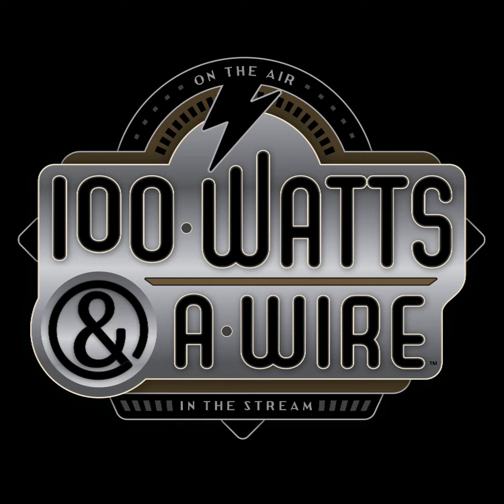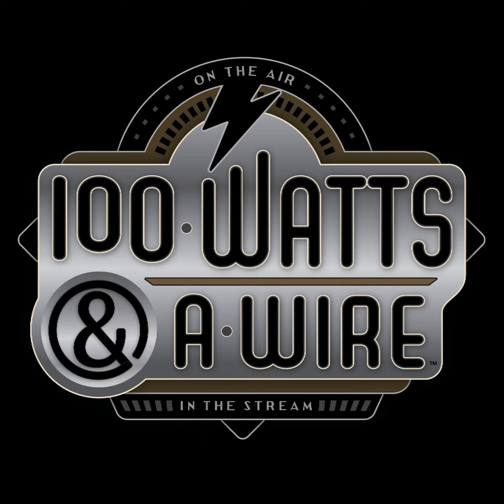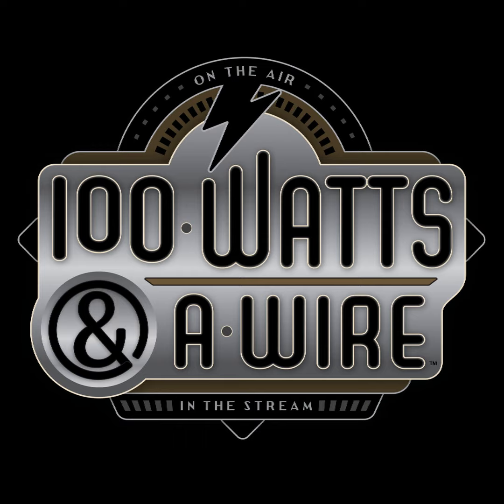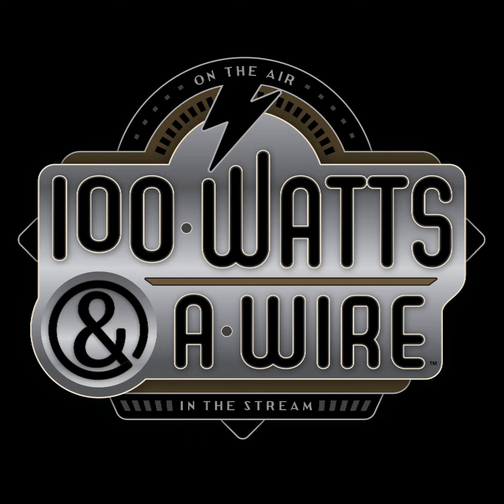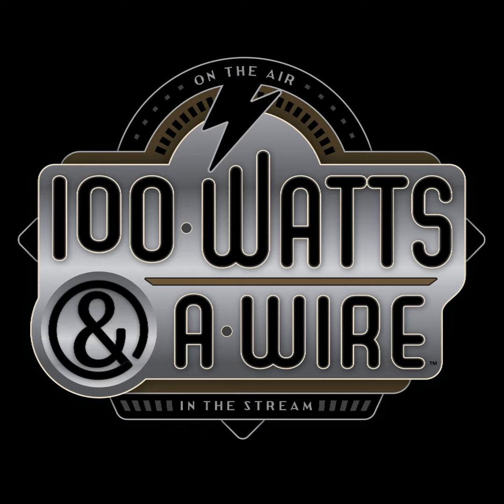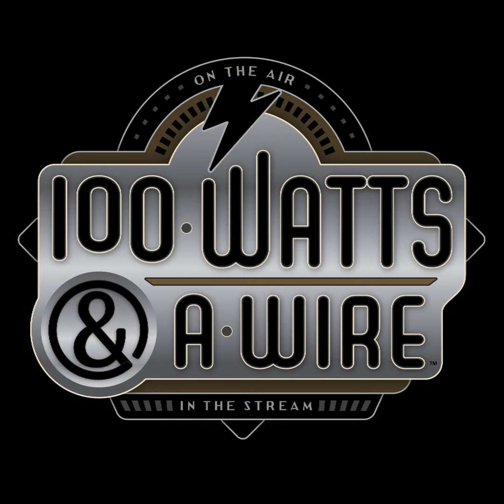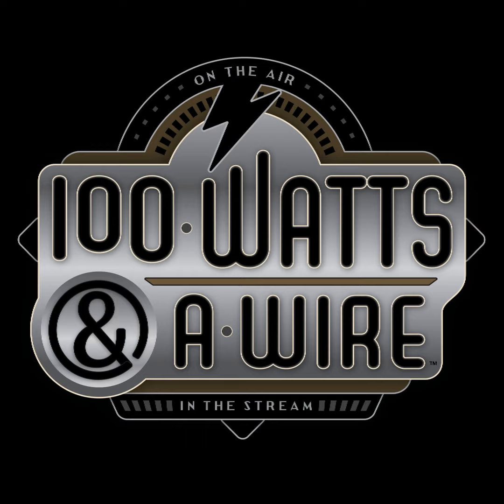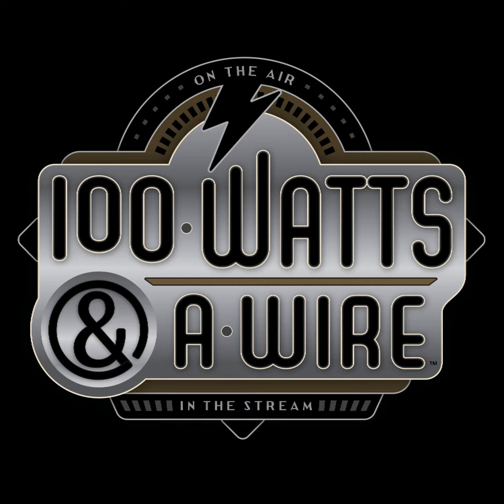Do You Remember Your First Ham Radio?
On this edition of the 100 Watts and a Wire Podcast: What was your first ham radio? We'll share your answers. We also recap highlights of the DXWW Contest. How did you do?